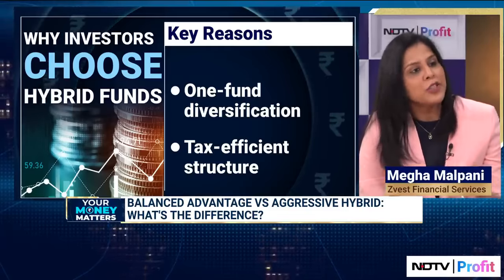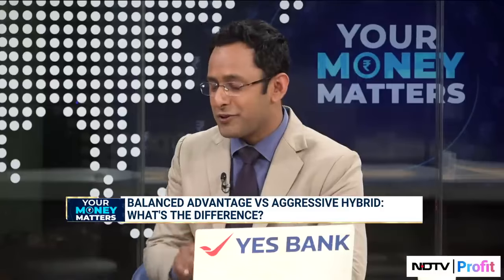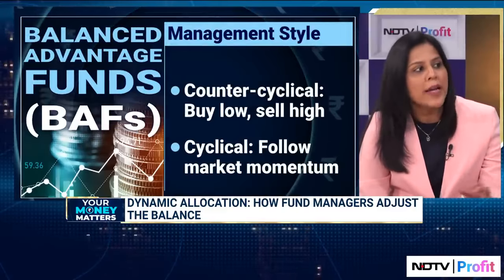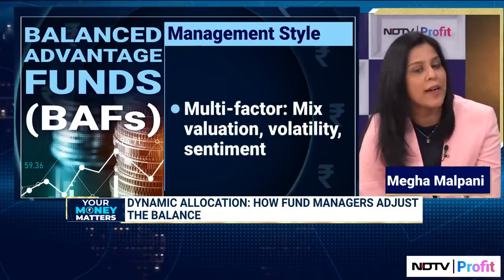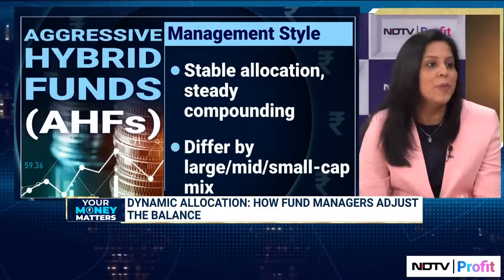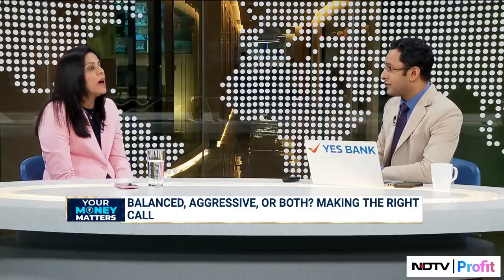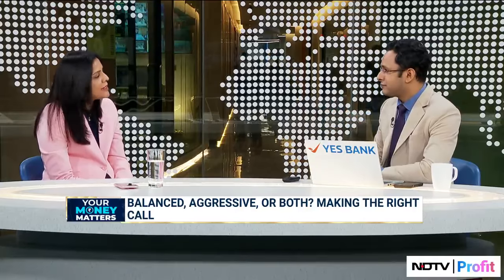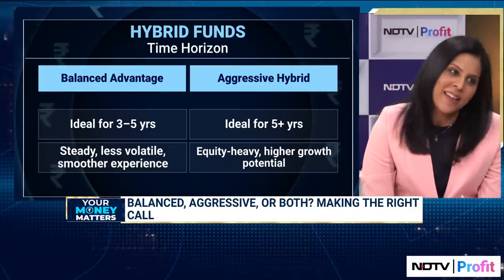Decoding Hybrid Funds: What's The Real Difference? All You Need Know On Your Money Matters